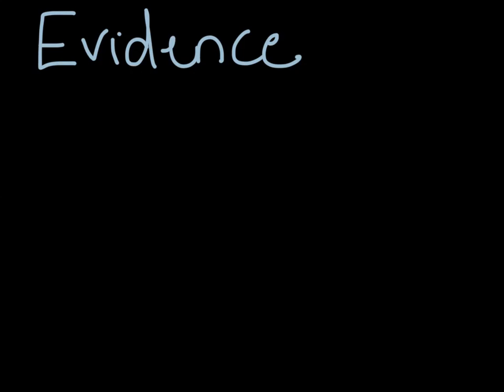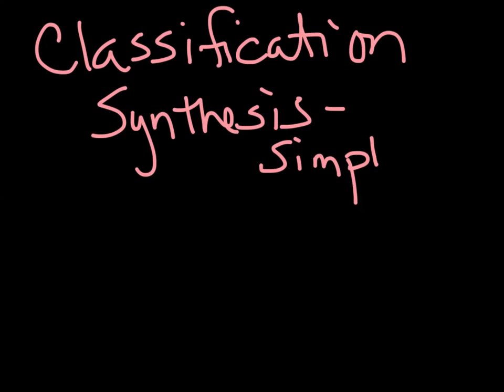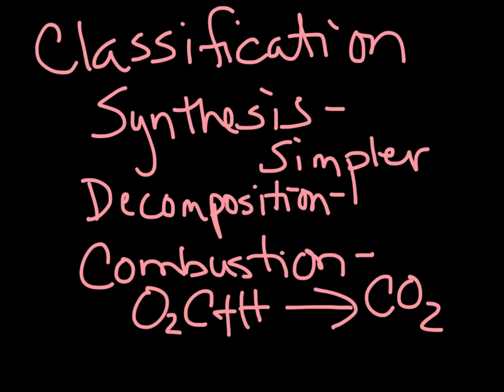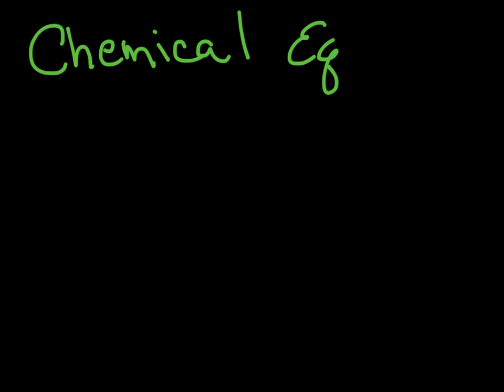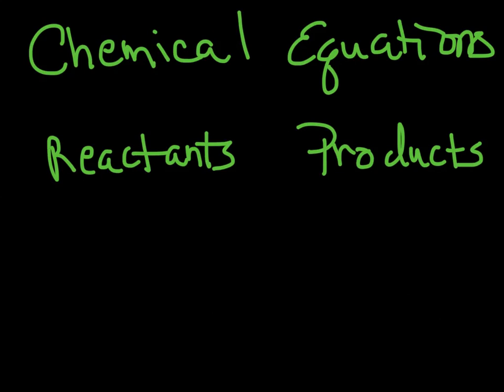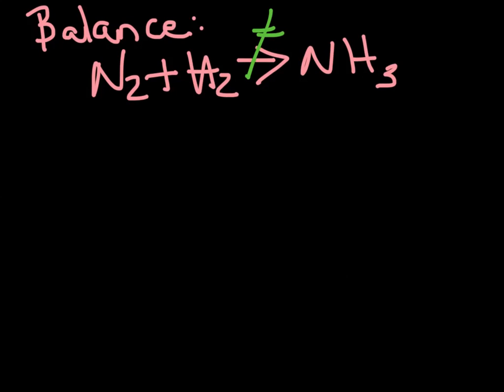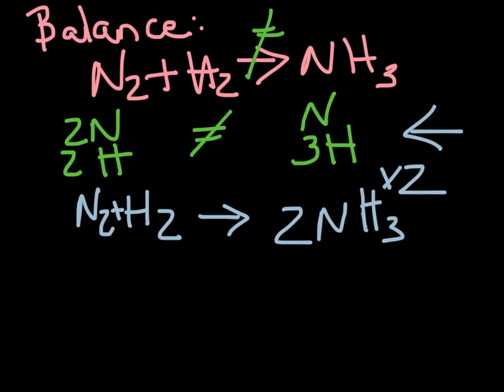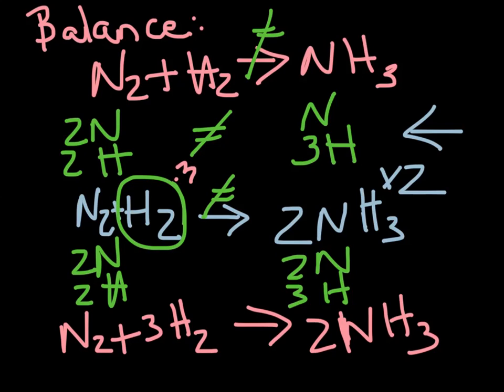Physical - Chemical Reactions